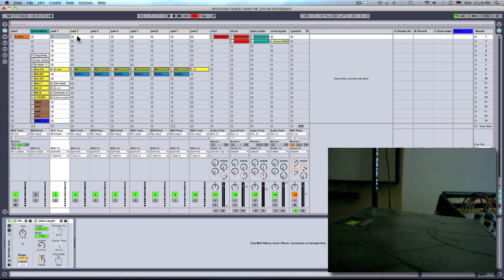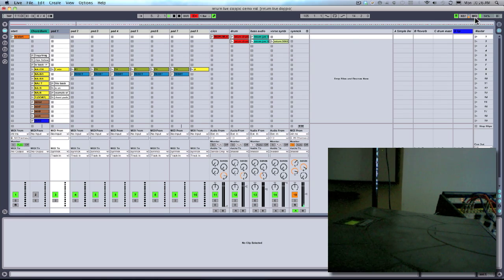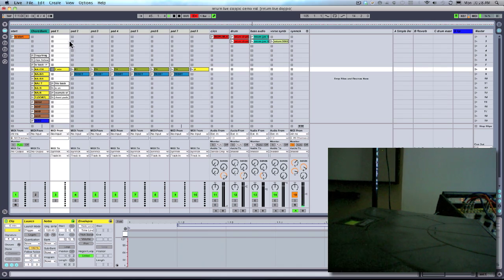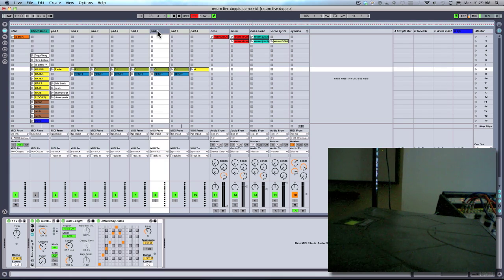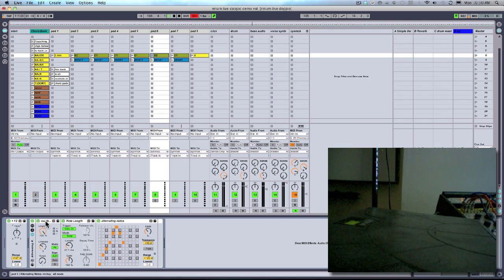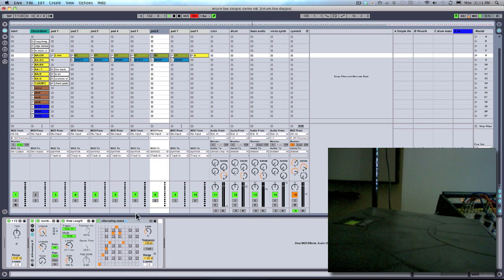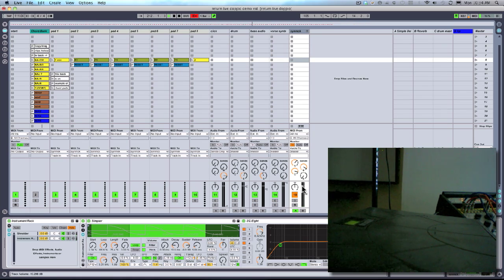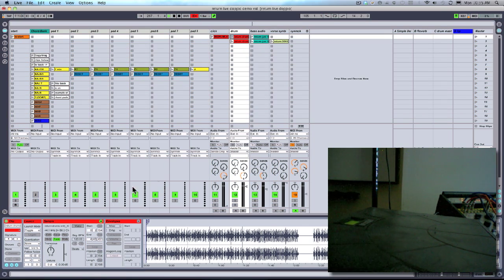McKay Garner - Keyboard Drumming with Ableton Live.mov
Hi. McKay Garner here. Sure, electronic drums can be used to try to emulate acoustic drums, but there are many ways to use them for musical exploration outside the usual drum approaches. I often use them to create keyboard or synth parts that may not be possible to play on a traditional keyboard. The techniques in this video can bear exciting rewards when you are trying to create new approaches to your music. This is a tutorial for using Ableton Live with electronic drum pads to play chords, melodies, and motifs including the ability to have one pad step through different notes with each hit. At the end of this tutorial, there is a live demonstration of the techniques described in this video. Look out for more "keyboard drumming" and e-drum tutorials on this Youtube Channel and other internet portals!